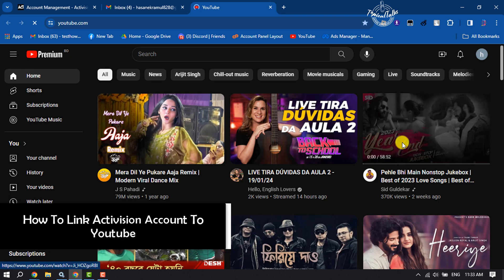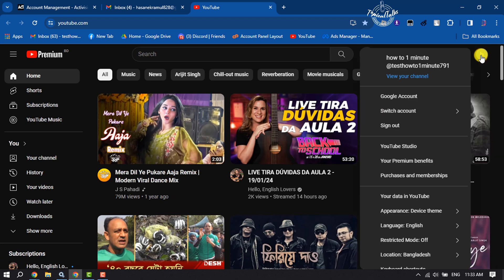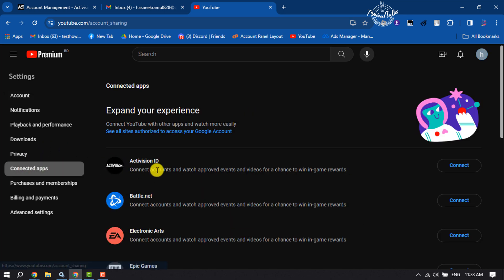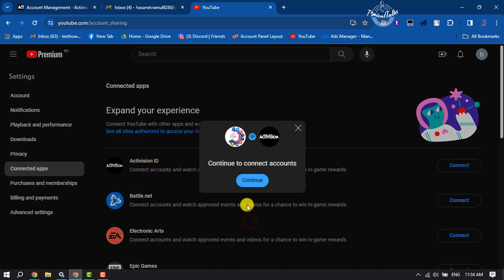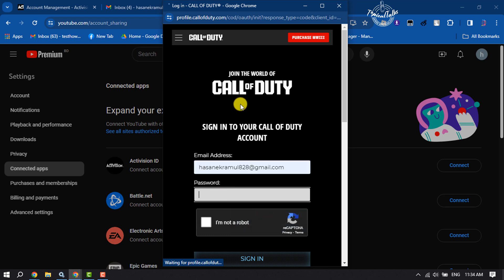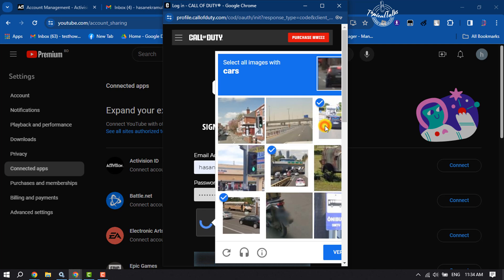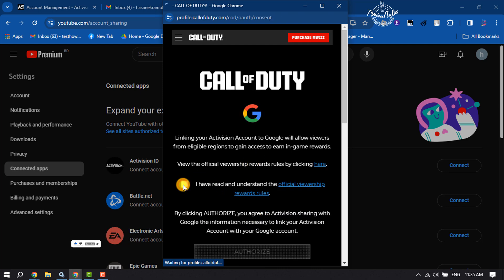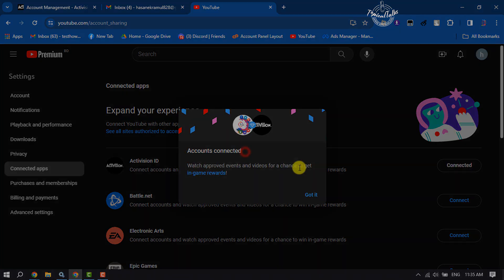How To Link Activision Account To Youtube (UPDATED)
You can easily connect your Activision account with your YouTube channel, The first step is to open YouTube and click on the side panel icon. Click Settings. Click Connected Apps. Click Connect on the Activision column. Confirm the action.. Click Continue. Type Password.. Click I'm not a robot. Click Sign In, and that's it. You're done.